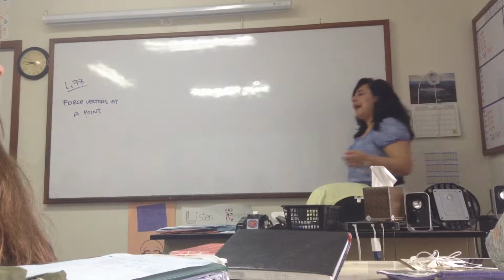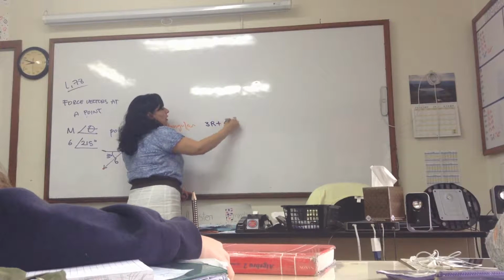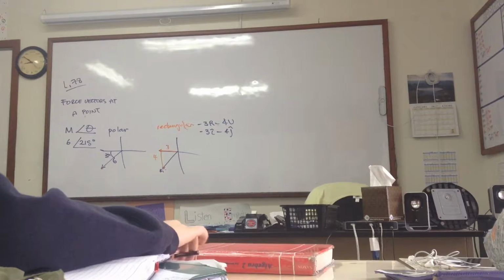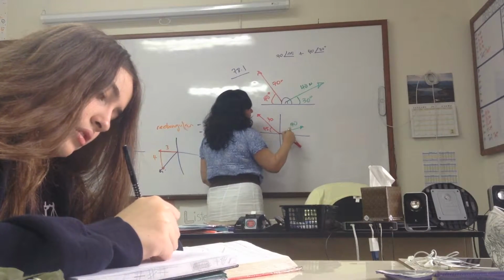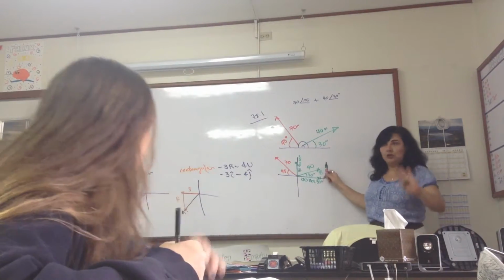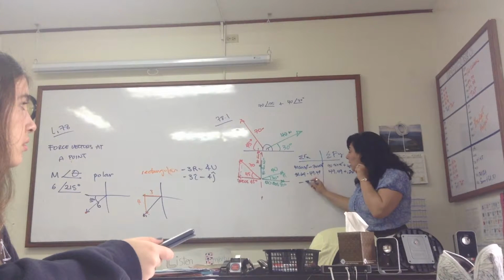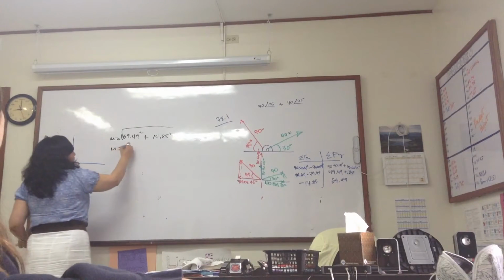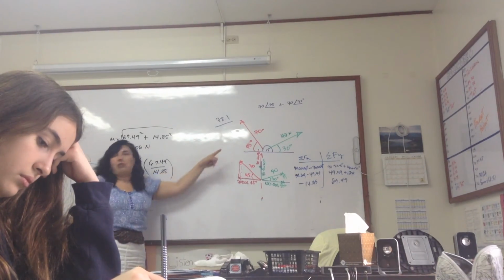Lesson #78 Algebra 2 Saxon